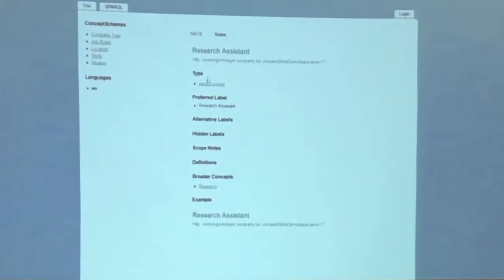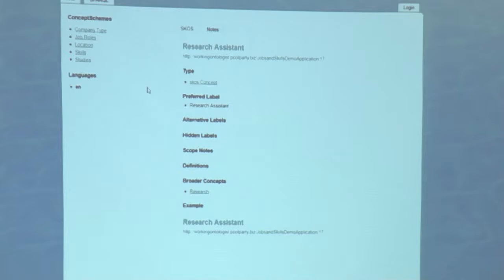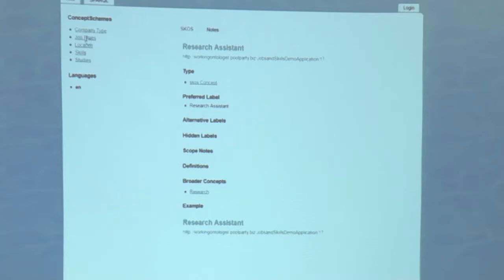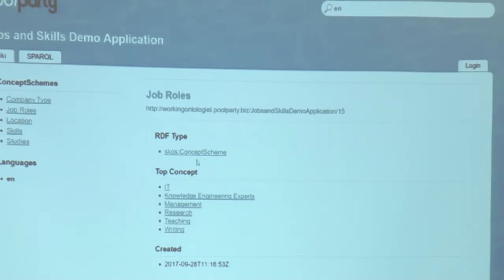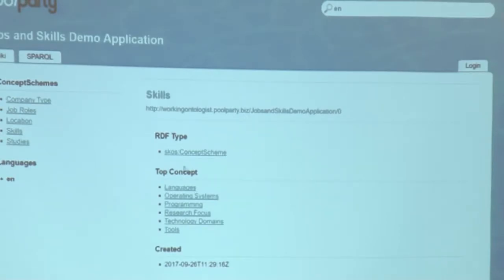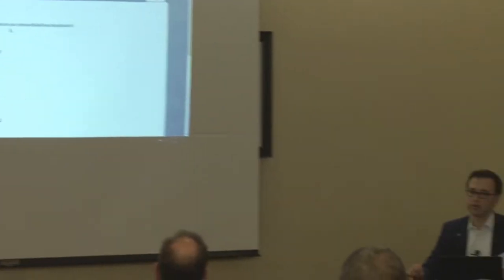Graph-based Knowledge Discovery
Enterprise search applications have become increasingly complex IT projects.  Search has merged into a fusion of recommendation, analytics and question/answering machines. The holy grail of cognitive solutions is a combination of robust and customizable IT architectures and information models that can be shaped by subject matter experts in an agile way. Semantic Knowledge Graphs play a fundamental role in this architecture while bridging the gap between unstructured and structured data.

In our presentation, we will explain how SKOS taxonomies can serve as a nucleus for enterprise knowledge graphs. We will show how a semantic layer complements a traditional three-layer information model while making the semantics of metadata explicitly available, and accessible also outside of any application logic. We will demonstrate how semantic knowledge models can be used as a basis for text mining and how to improve machine learning with semantics. We will also discuss why standards-based semantics can help to let data scientists, knowledge
engineers, and information architects collaborate with each other more efficiently.